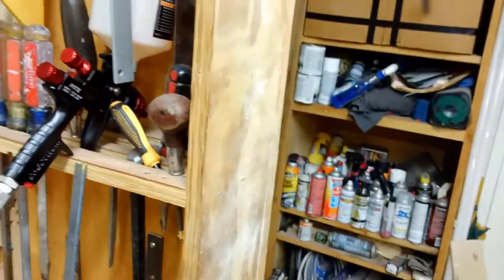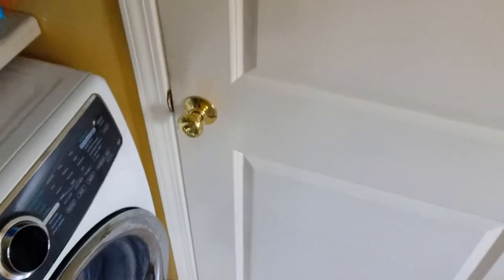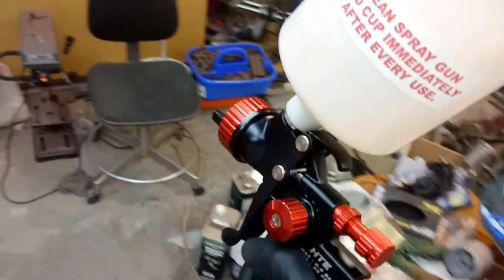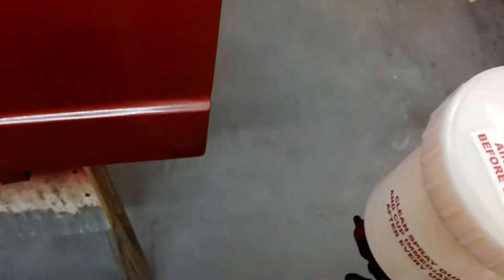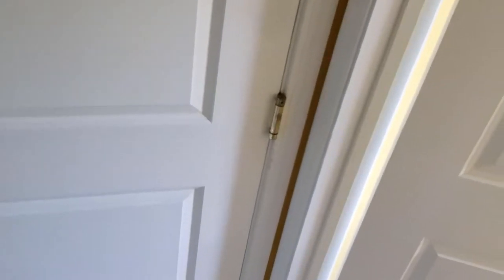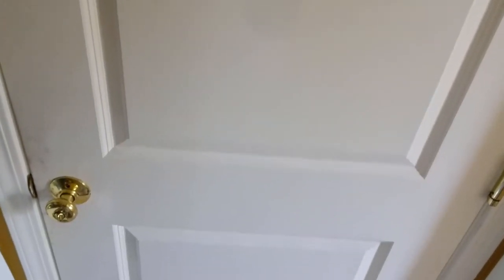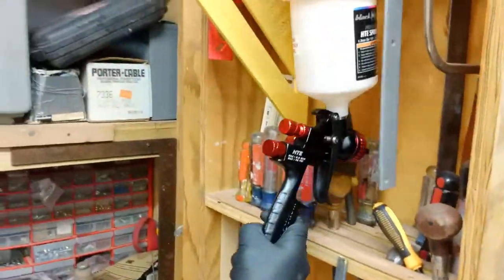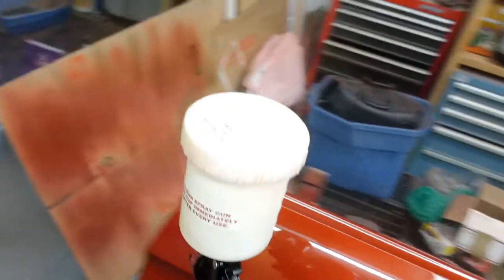Black Widow HTE Spray Gun Review: Part 5 Extra Footage: Clear Coat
this is first person view extra footage video of me spraying the smart brand classic clear coat using the black widow hte. For whatever reason my camera glasses shut off on the first coat. Thus the "tack coat" did not record but every other coat is fine. From the base coat recording i made some adjustments to my camera angle so you should see it better in this video.